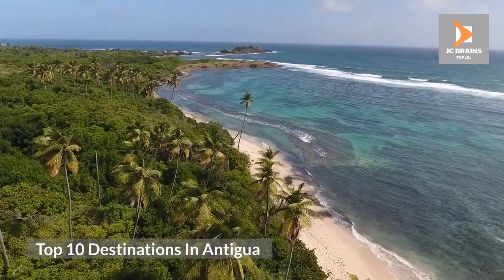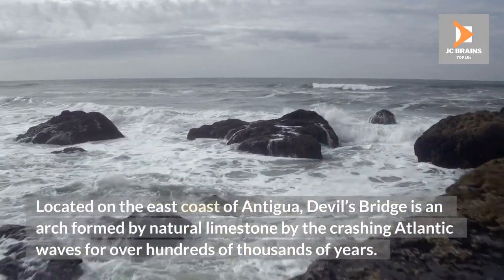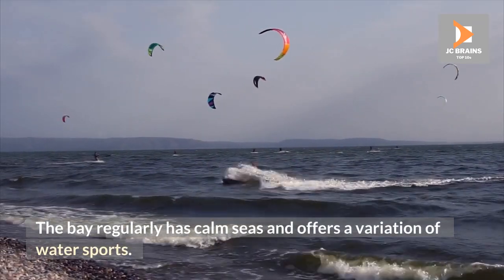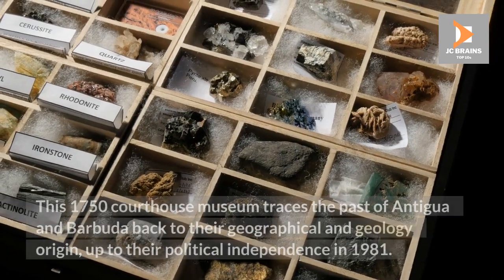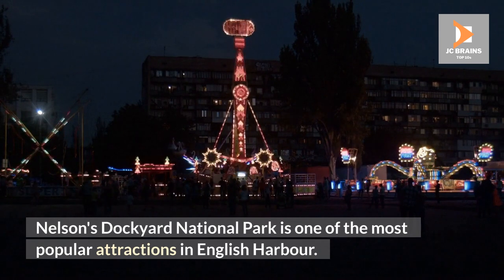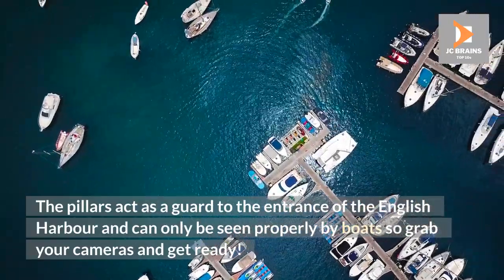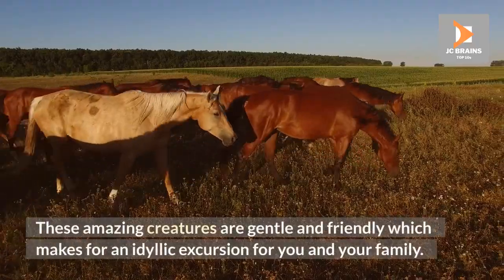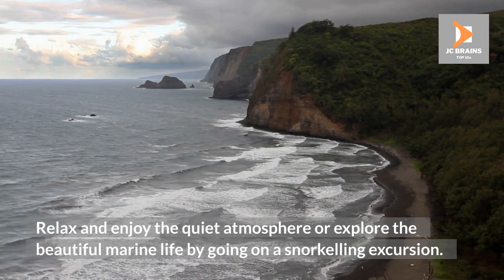TOP 10 EXOTIC DESTINATIONS IN ANTIGUA | JC BRAINS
This video explores the Top 10 Exotic Destinations In Antigua.
We researched the most beautiful and breathtaking exotic travel destinations across the globe, and we have put together a travel guide of the Top 10 Exotic Destinations In Antigua.
This channel will explore unique places to travel, so I strongly suggest you add these Top 10 Exotic Destinations to your bucket list. Tropical islands, diverse rainforests, beautiful beaches, and historic volcanoes will enhance your experience when exploring the Top 10 Exotic Destinations.